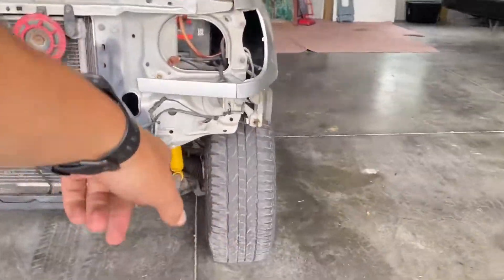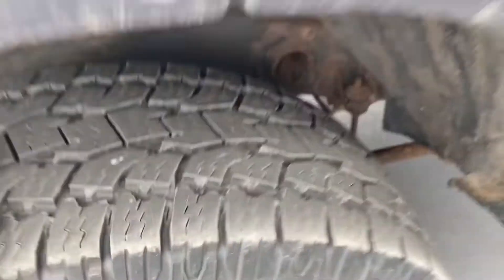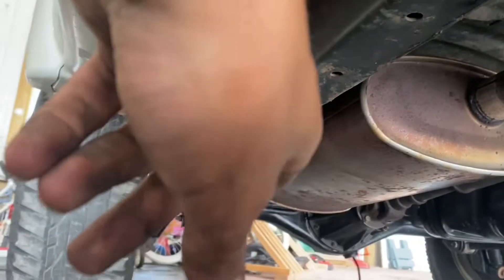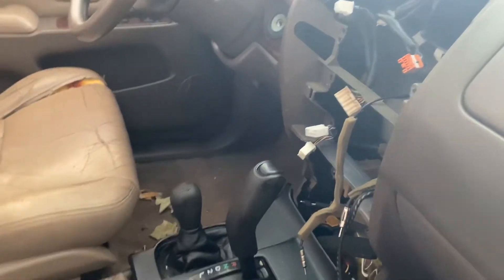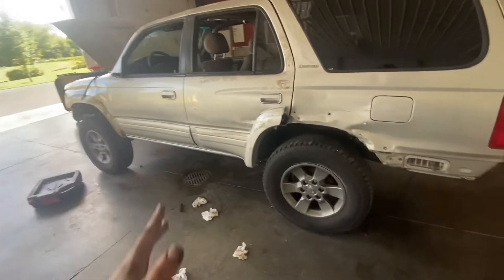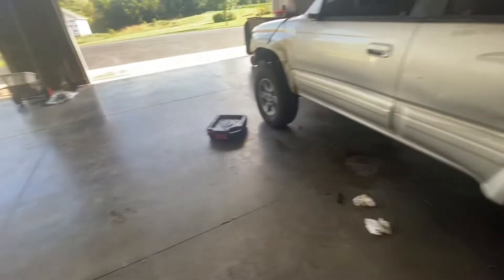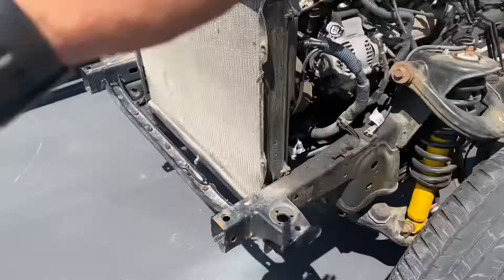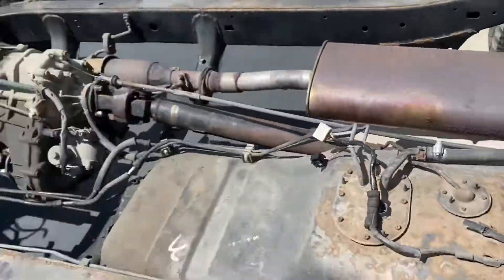How to - 3rd gen 4Runner frame swap. Pt 1, body removal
I tried my best to show you what it takes to frame swap a 3rd gen! Part 1 is removal of the body off my donor frame. Part 2 will be removal of the good body and installation on the good body onto the good frame.

00:00 What's happening?
03:52 Body mounts
05:05 Tips for a smaller mess
06:55 Disconnecting the pcm
10:37 Sketchy - don't do this
11:17 Donor frame